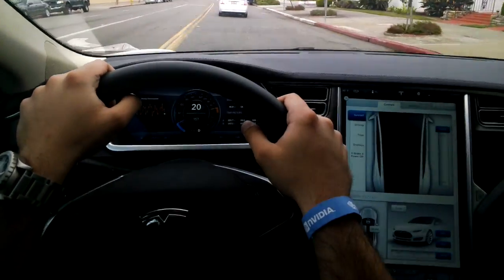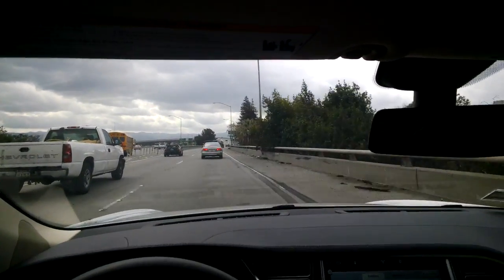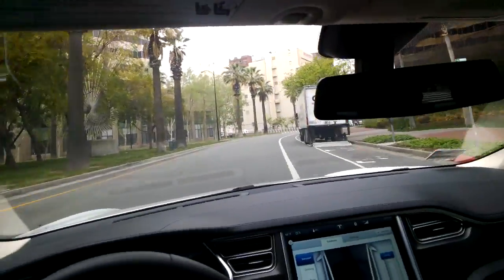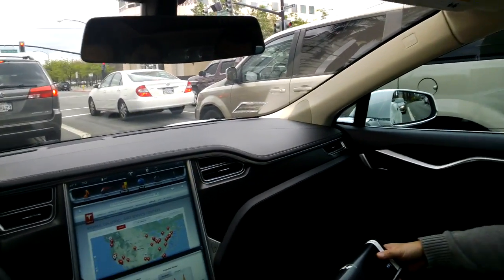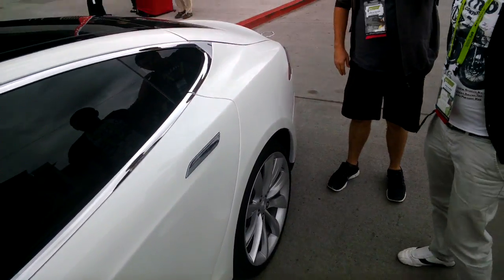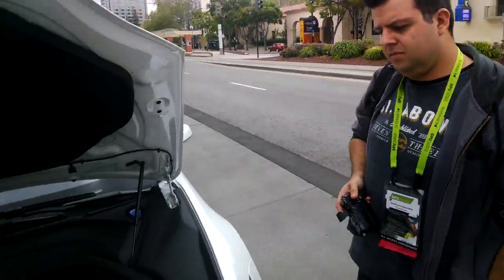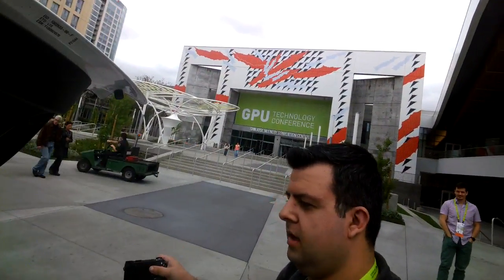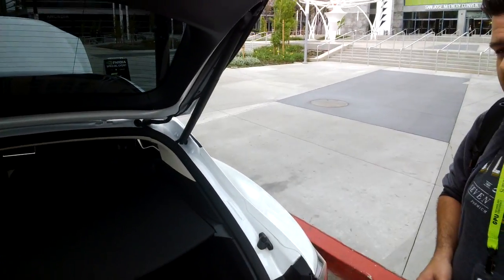Tesla Motors' Model S driven with Google Glass on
- GTC 2014 - A Tesla Motors representative drives the Model S electric car while wearing Google Glass, come take a look at our first-person perspective video on it.